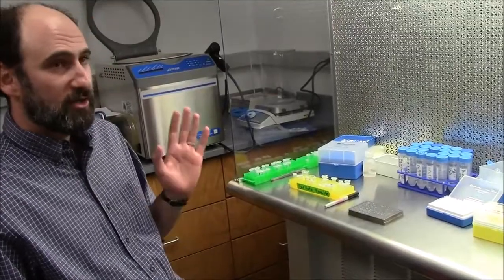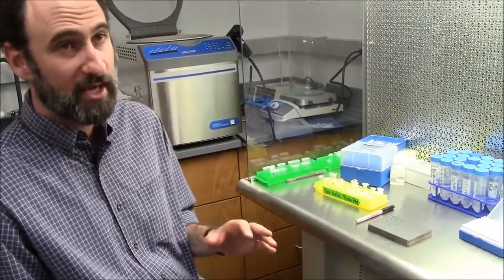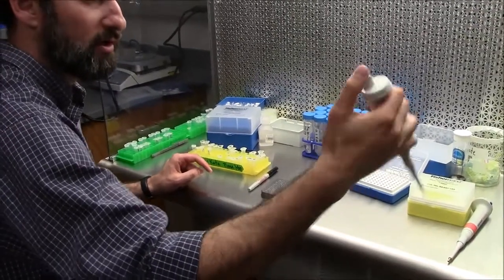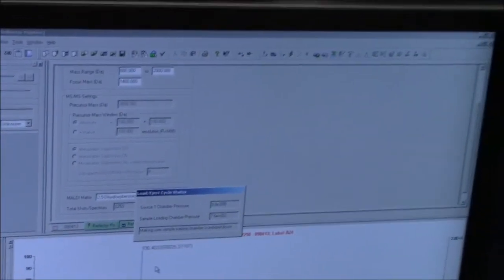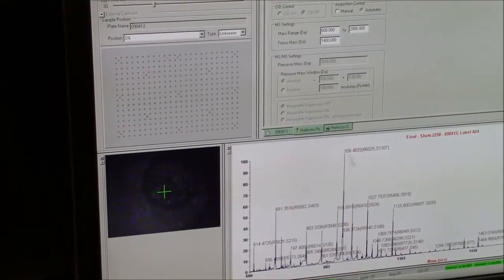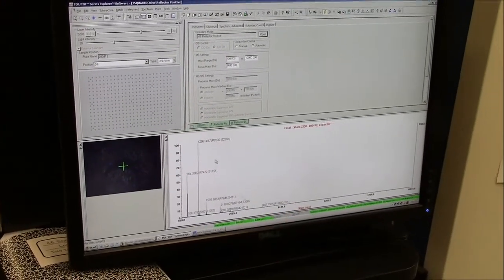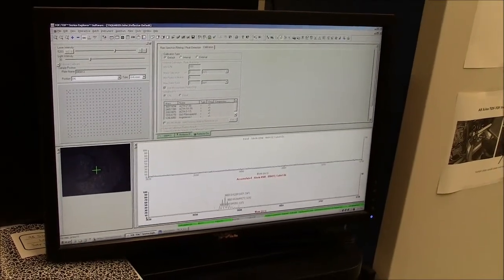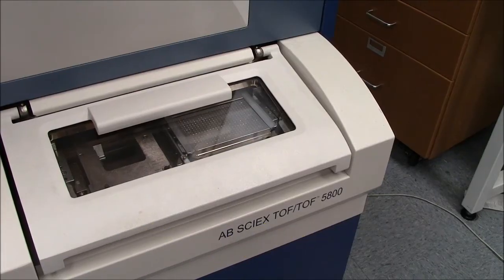MALDI Mass Spectrometry: A Practical Guide by Ben Katz of UC Irvine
Protein Mass Spectrometrist Ben Katz of Univ. of California, Irvine, demonstrates how to gather quality data using MALDI TOF.